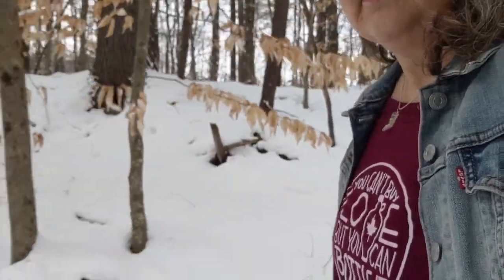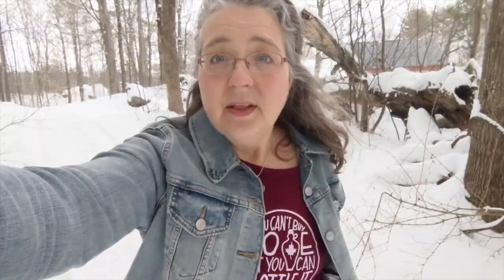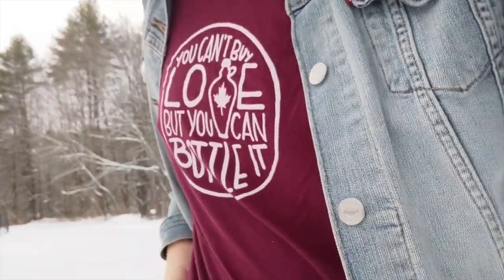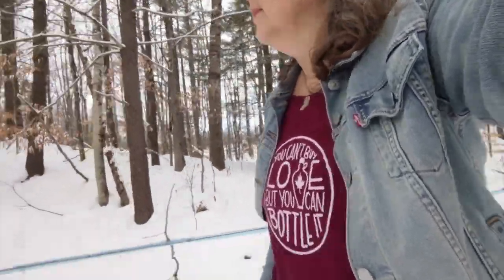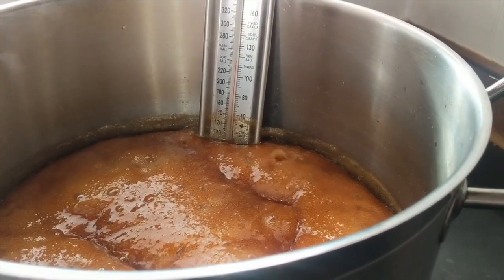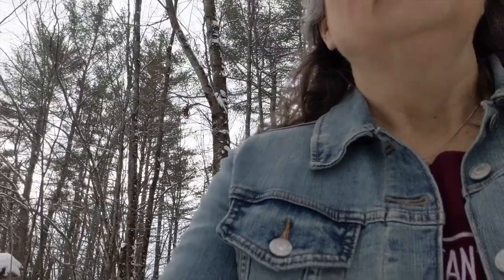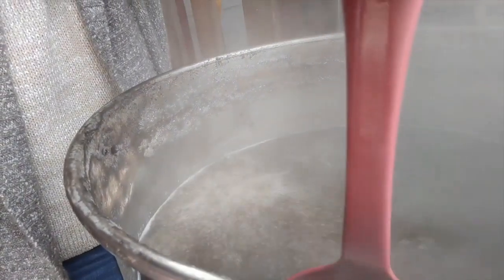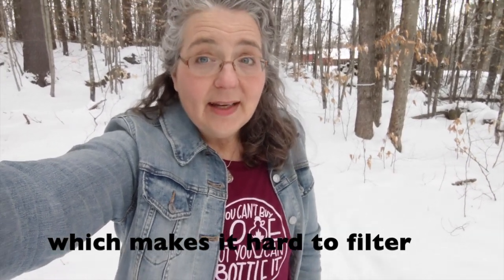What trees can you tap for syrup?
Want to make syrup but don't know what trees you can tap? There are 30 varieties of tappable trees! Watch this and you'll always remember which ones! *CLICK SHOW MORE FOR THE SECRET*

SAVE 25% on my Masterclass (for a very limited time!): Making Maple Syrup

Like my swag I'm wearing in today's video?

For a list of everything our family uses for backyard sugarmaking (and some fun extras)

) for every detail you ever want to know about how to tap trees, make syrup, and bake with all-natural sugar.

The BEST way to save lots of time and money making maple syrup is explained right

Michelle's "secret weapon" to remember the tappable trees?
In a BMW I'll get SICK if not chewing GUM -- Birch, Maple, Walnut, Sycamore, and Sweetgum trees can all be tapped.

p.s. Support small business and a family-run sugarbush by grabbing some fun swag for sugarmakers (A portion of the proceeds will benefit sugarmaking education nationwide.)